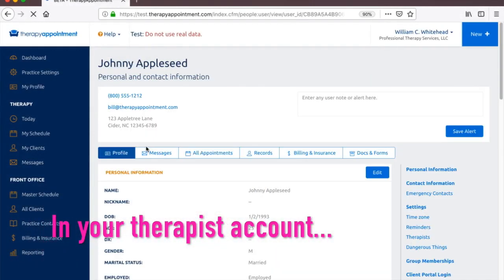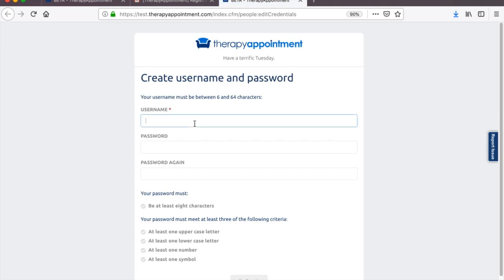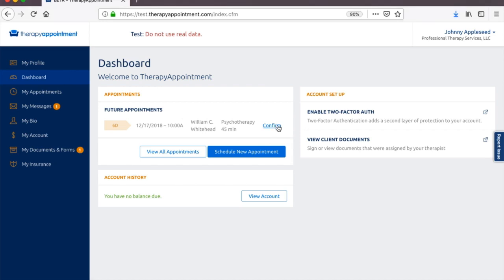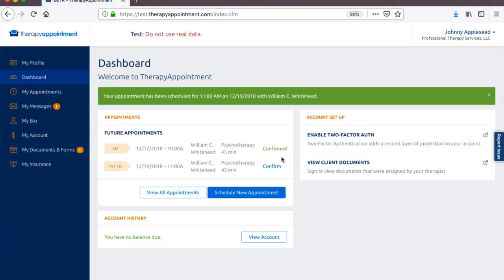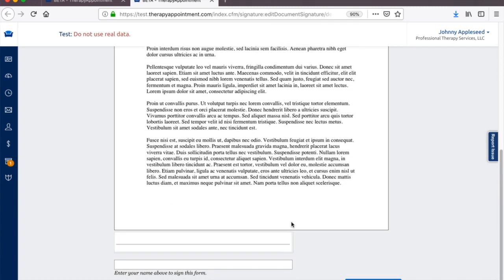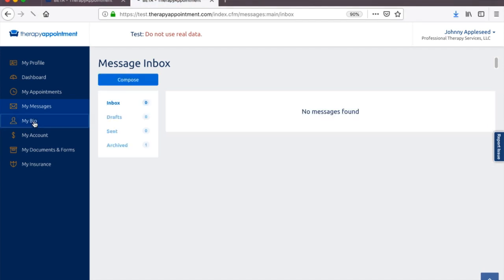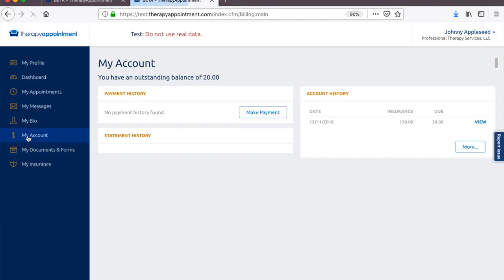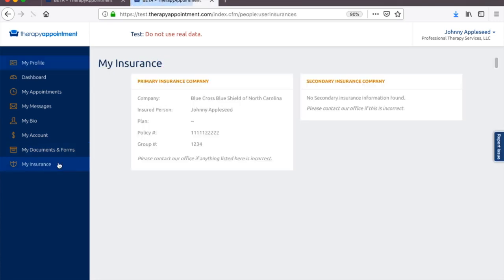Client Portal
A quick overview of TherapyAppointment's Client Portals. Features, tips and tricks, and how to get started.

Not using our practical practice management? Try us now, your first month is free!